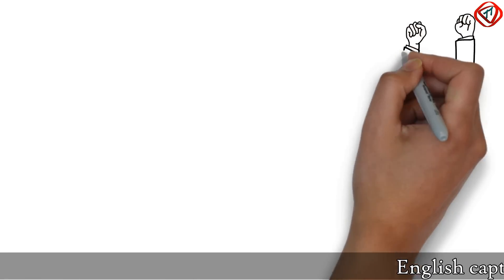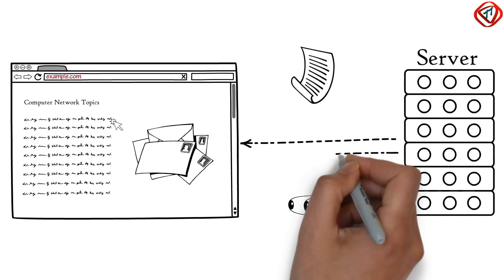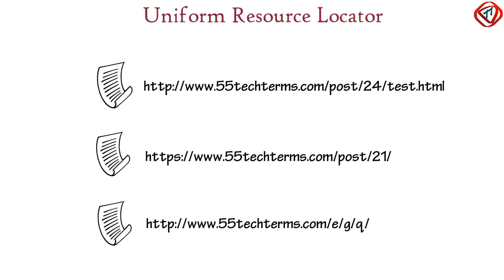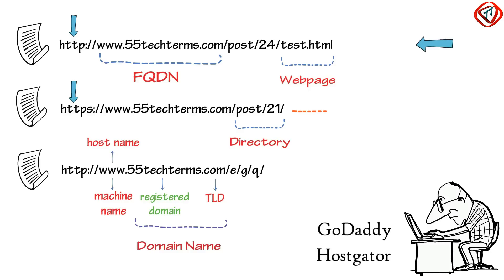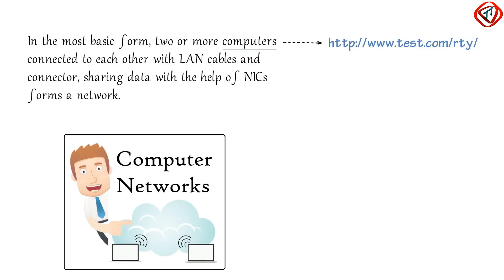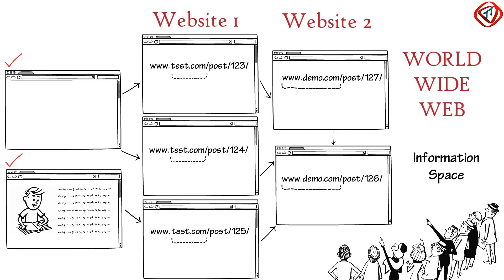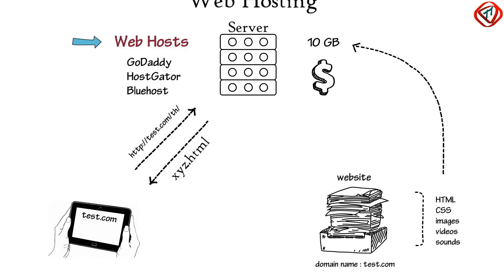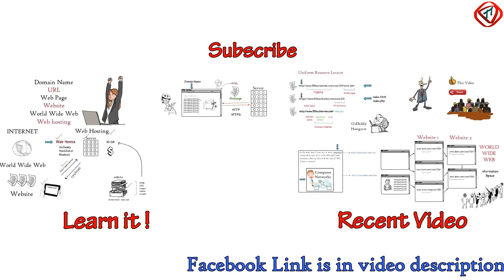What is Domain Name, URL, Web Page, Website, WWW, Web Hosting | TechTerms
Learn what is the domain name, URL, web page or webpage, website, www or world wide web and web hosting and what is the difference between them. Defined and explained.
The new contents that you see after every single click are the visual representation of a document your browser has received from a server in response to your request to access 55techterms.com. 55techterms.com is called domain name and the document received is called a web page and is written in HTML language which browser can understand.

Now, each web page has a unique address called Uniform Resource Locator or URL containing HyperText Transfer Protocol or Hypertext Transfer Protocol Secure, Fully qualified Domain name, Directory, and either Web page or nothing.

All publically accessible hyperlinked web pages collectively form an information space called World Wide Web or simply Web.

A collection of hyperlinked web pages sharing a common domain name or FQDN is called a website. So, a group of HTML files forms a website.

Once the website files are uploaded successfully on the server, it is the responsibility of web hosts to deliver the required files of your website as soon as the server receives a request from a web browser. This service, provided by Web hosts, is called Web Hosting.